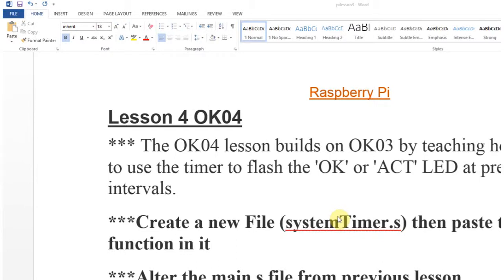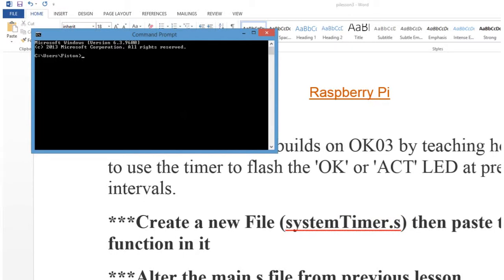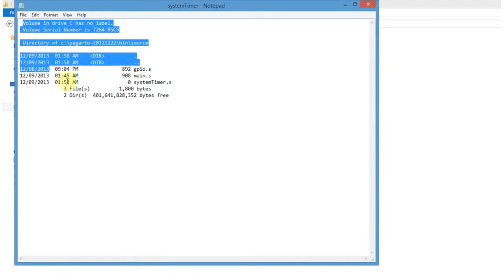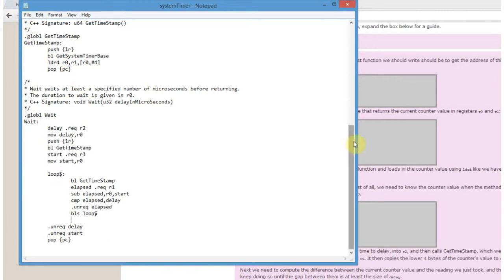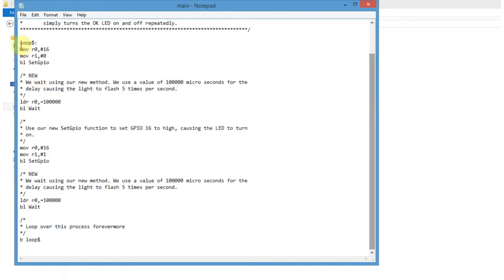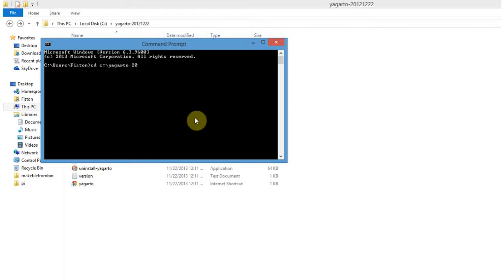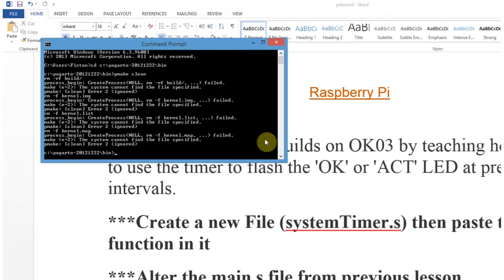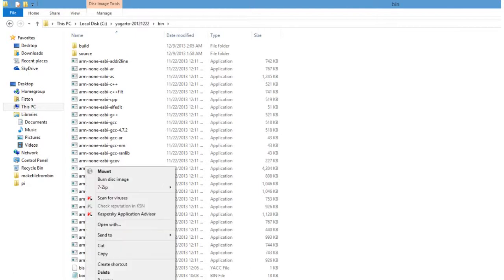Raspberry pi Lesson 4 Ok04 implementation